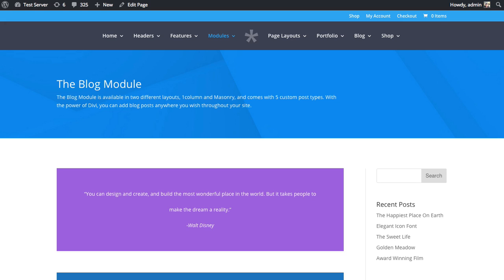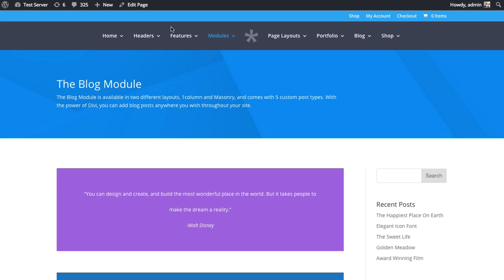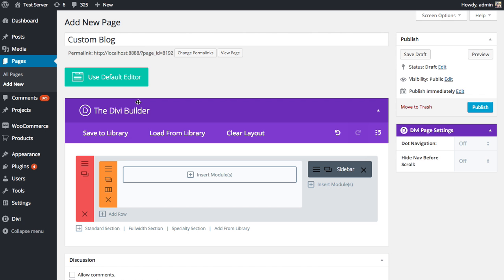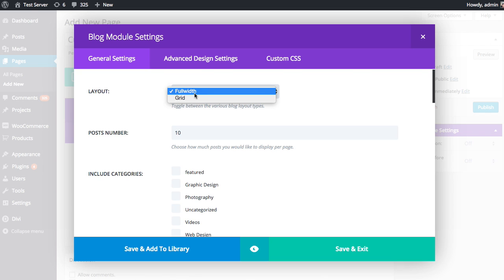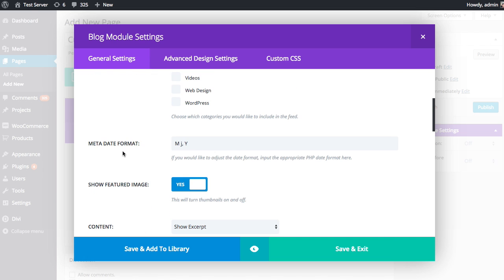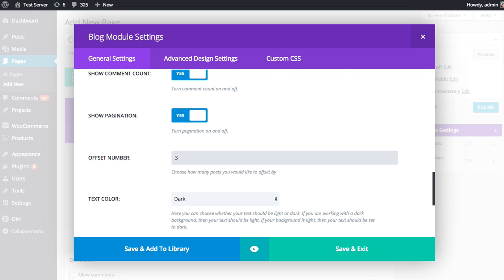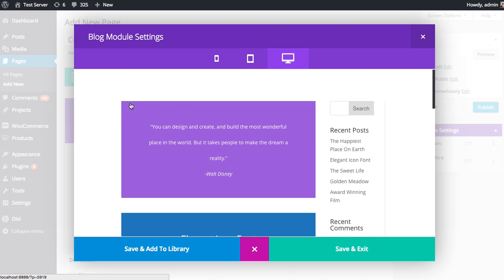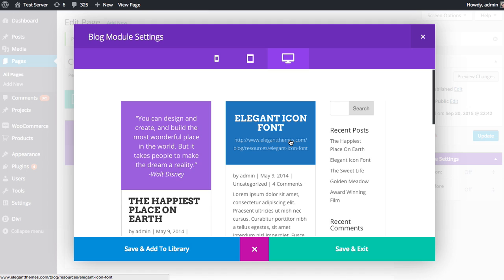The Divi Builder Blog Module